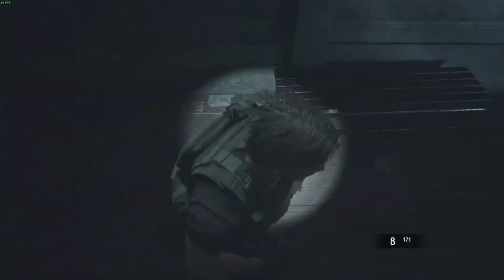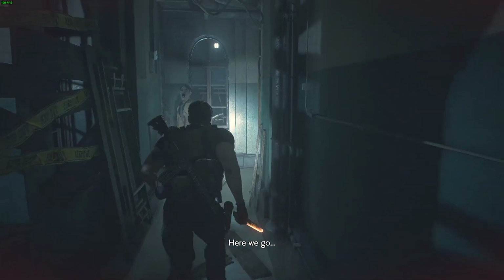How to do the Perfect Punch Carlos Resident Evil 3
A simple video of how usful the punch of Carlos can be.